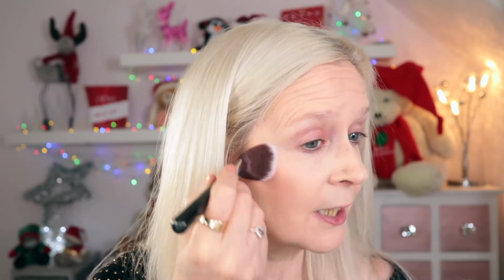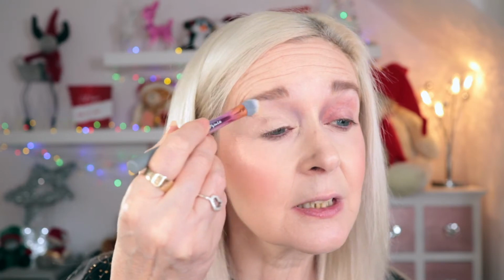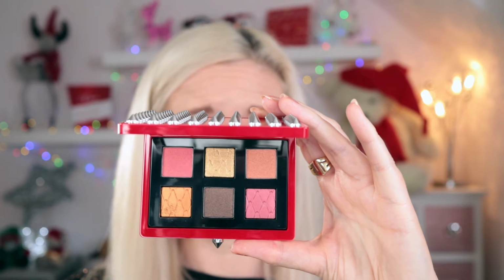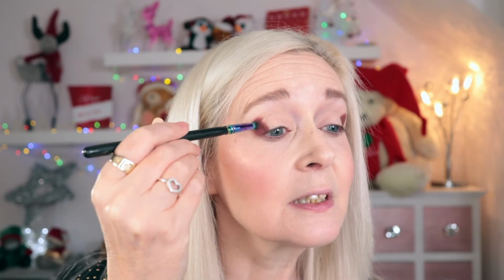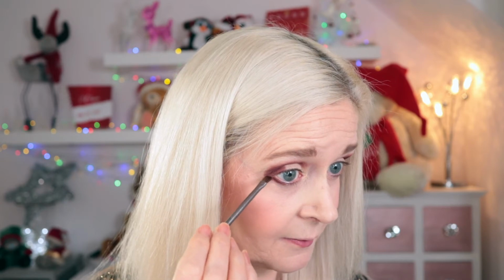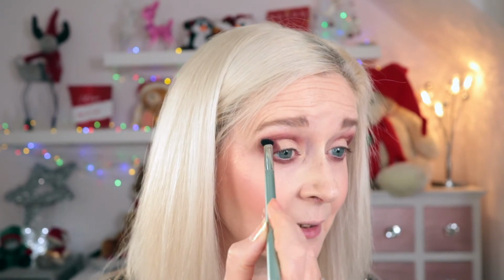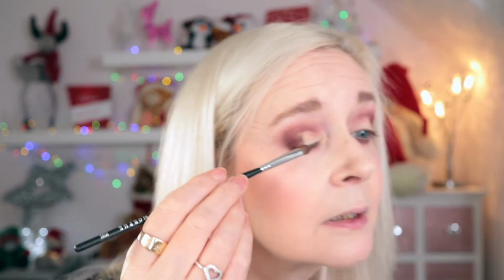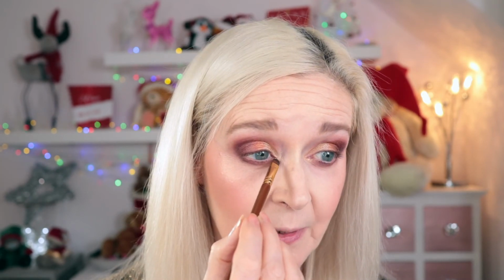GRWM | Full Face of Luxe Makeup Old & New ⭐️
Hi Guys - In today's video we are doing a full face of luxury makeup including the Christian Louboutin eyeshadow palette! I hope you enjoy watching.

⭐️ My Makeup:
Pat McGrath Skin Fetish Sublime Perfection Primer
Giorgio Armani Luminous Silk Foundation in 5
Too Faced Born This Way Multi Use Sculpting Concealer in Snow
Laura Mercier Translucent Loose Setting Powder in Glow
Kevyn Aucoin Sculpting Powder in Light
Hourglass Ambient Lighting Edit Mini Sculpture Unlocked
Hourglass Ambient Lighting Blush in Sublime Flush
Pat McGrath Skin Fetish Ultra Glow Highlighter in Divine Rose
Linda Hallberg Infinity - Fornax & Cigar (brows)
MAC Paintpot in Soft Ochre
Pat McGrath Venus in Fleurs Luxe Quad
Christian Louboutin eyeshadow palette
Nars Climax Mascara
Marc Jacobs Creme Lipstick in No Angel

⭐️ Filming Gear:
2x Neewer 480 LED Panels with softboxes (front)
1x Neewer 660 LED Panel (background)
iMovie
Pic Monkey